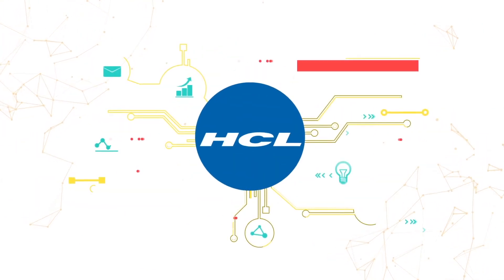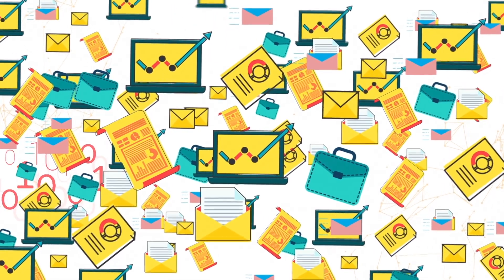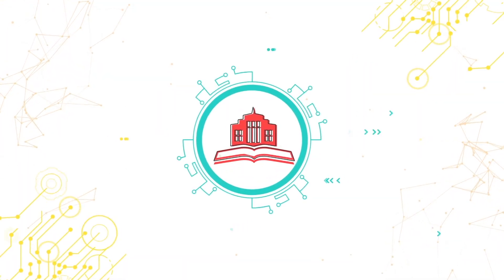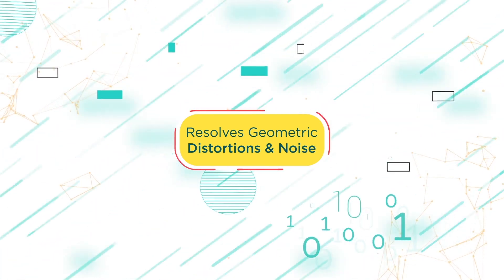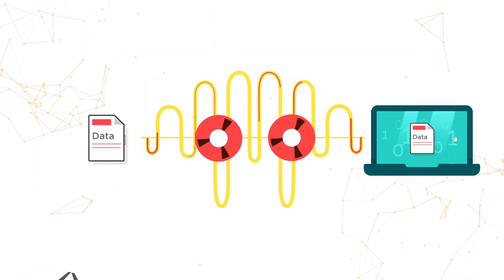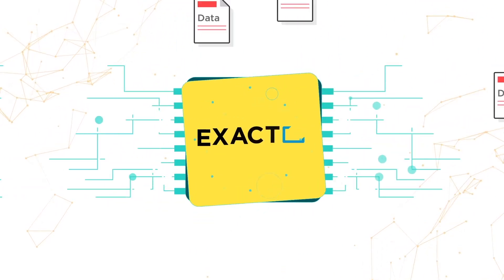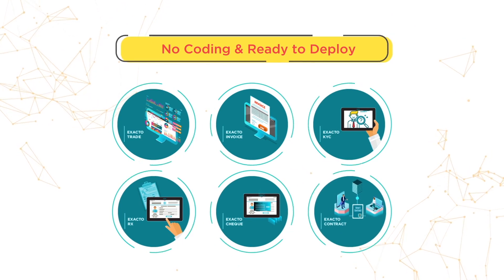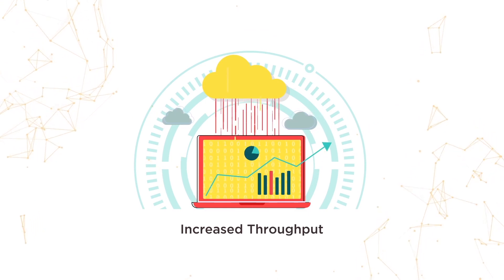EXACTO™- MAKING AI A REALITY FOR DIGITAL PROCESS OPERATIONS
EXACTO™ is developed in collaboration with a leading university in the field of AI and is a result of our continued investments in Research and Development. EXACTO™ harnesses the latest innovations in AI, Machine Learning and Computer Vision techniques that integrate seamlessly with Robotic Process Automation to create a differentiated product.

The Natural Language Processing-based engine allow EXACTO™ in interpreting, extracting and reading both structured and unstructured text information. This enables handling and identifying any missing, unseen and ill-formed data from the handwritten documents, faxes, electronic documents, and images. The product is enabled with domain ontology which gets better with every new transaction and unsupervised learning, resulting in better processing speed and providing close to 100% accuracy.